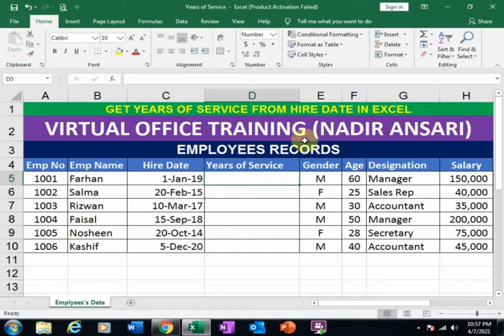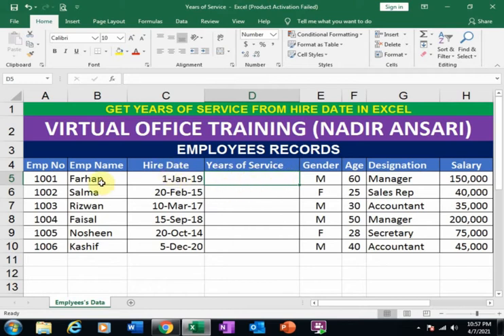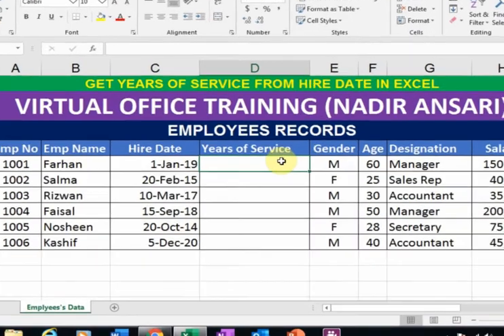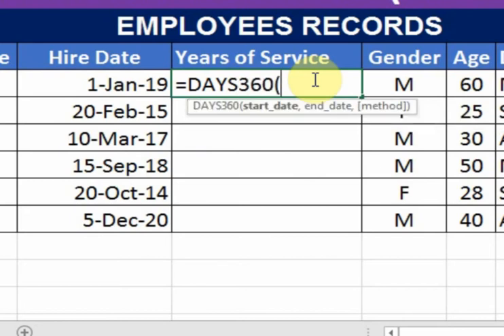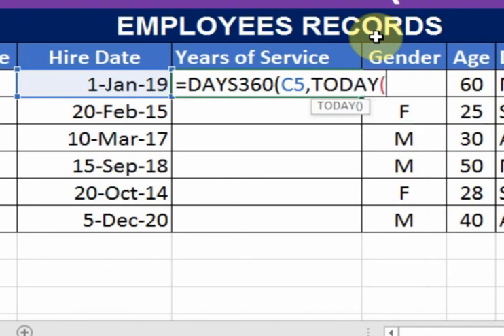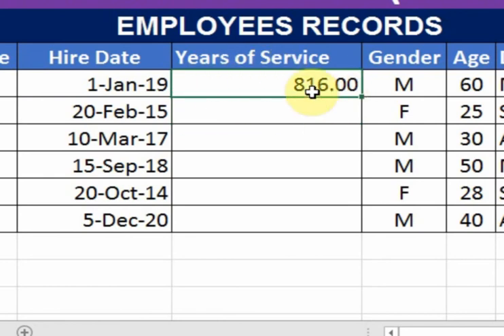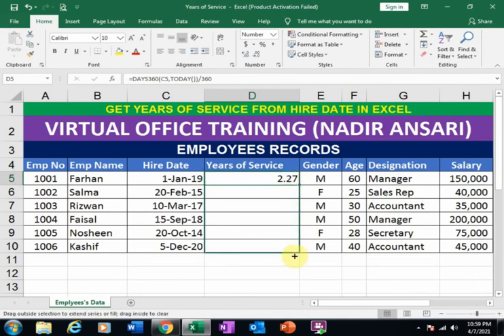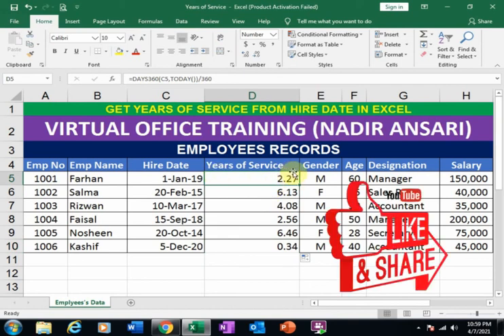HR Calculation to Get Years of Service From Employee's Joining Date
Get Years of Service From Hire Date in Excel,
How to calculate the length of service from hire date in Excel,
Calculate Length Of Service In Years,
Length of Service Calculation in Excel,
How to Calculate the Length of Service from Join Date,
Formula to calculate years of service as of today,
days360 formula in excel,
days360 formula,
need years of service from hire date to current,
DAYS360 Function,
Excel Formula Continuous Services Date,
Program for calculation the seniority of work,
Excel formula,
Get Employee's Years of Service From Hire Date in Excel,